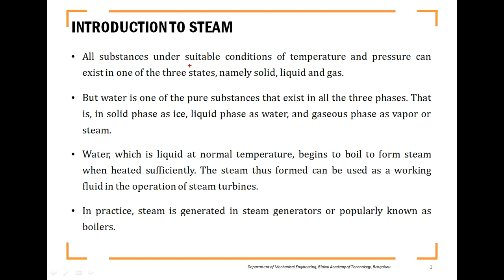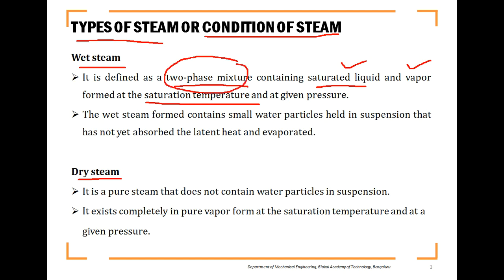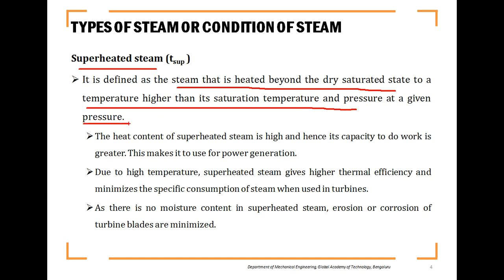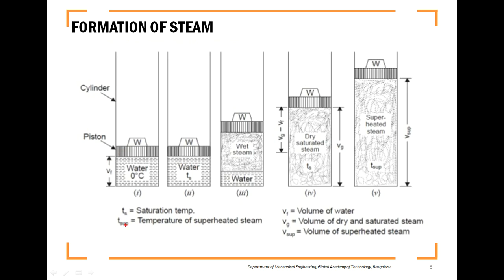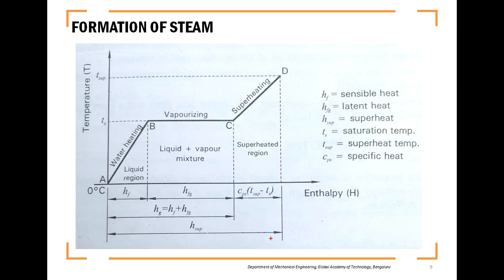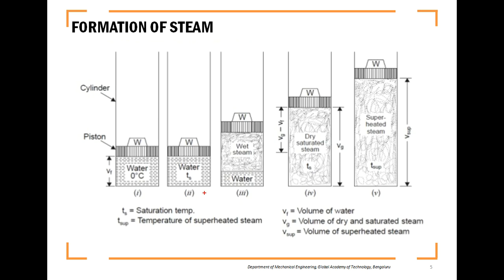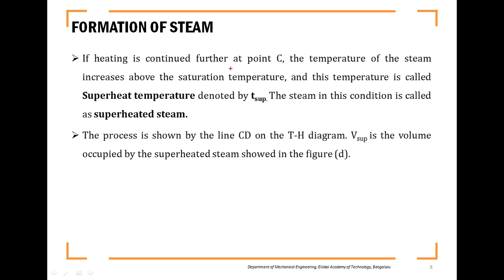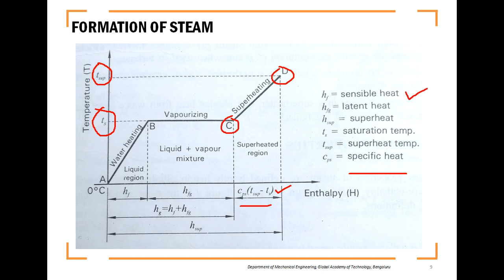Video lecture on Steam formation l Temperature-Enthalpy (T-H) Diagram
This video lecture explains about the formation of a steam from water taken in a container at 0 degree to wet steam, dry steam and superheated steam.